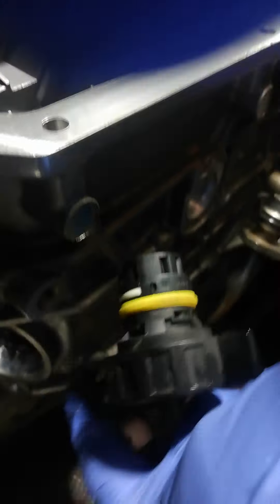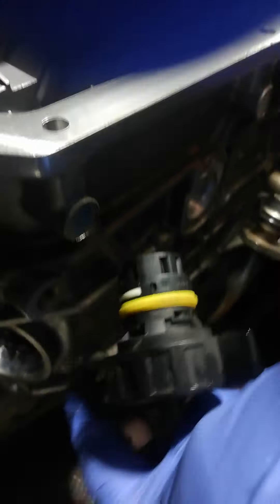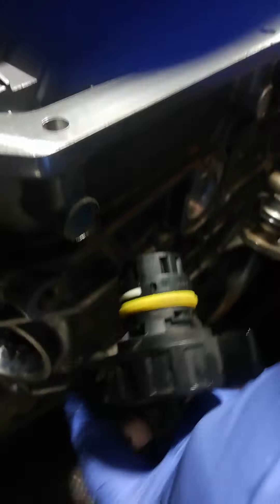Removing mechatronic from the gearbox Part 1